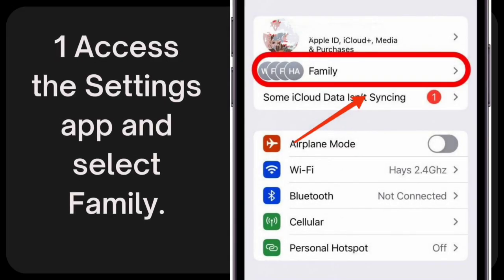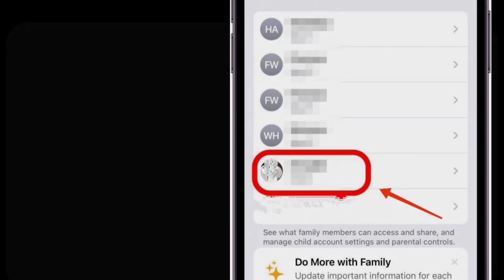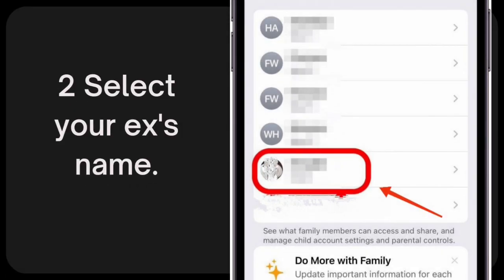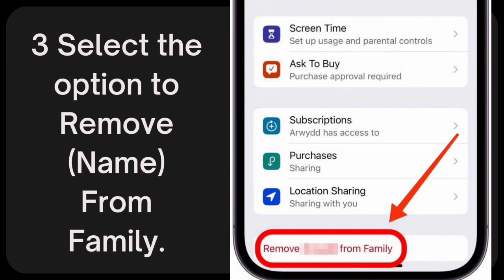How to Remove Someone from Your Family Sharing Group on iphone